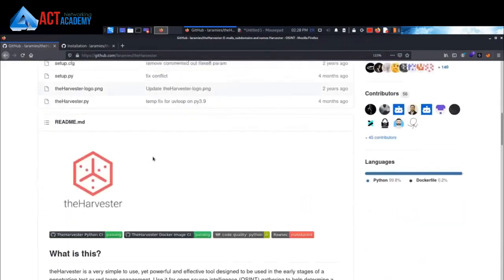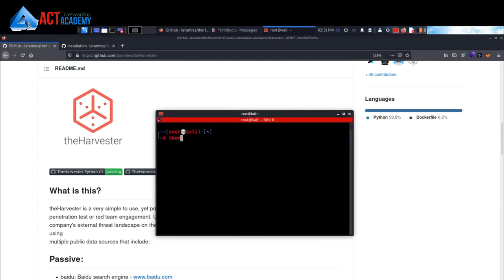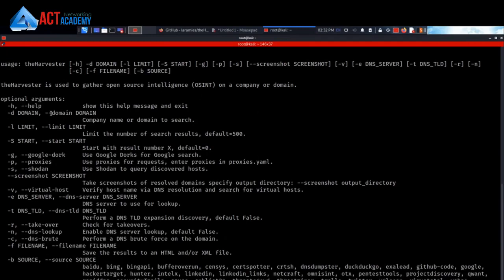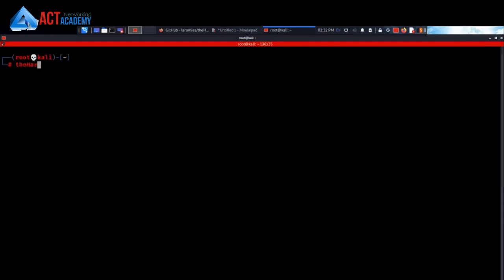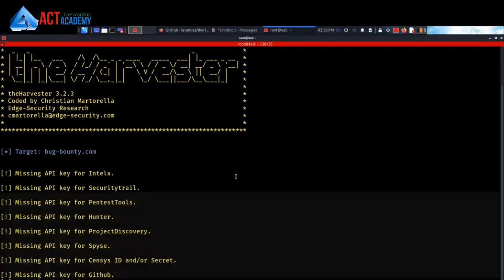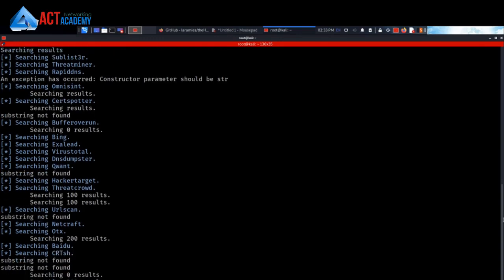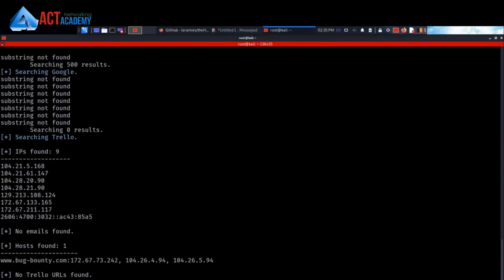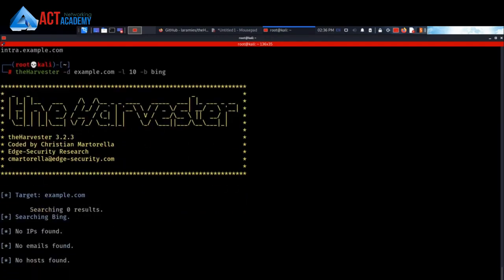Công cụ The Harvester - CEH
Đăng ký ngay hôm nay để nhận ngay ưu đãi cực kỳ hấp dẫn!
Học Viện Kỹ thuật Mật Mã - Khoa An toàn thông tin
Học viện CNTT ACT
☎️Hotline: Ms.Phương Anh - 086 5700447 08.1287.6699
🏦 Add: Tầng 5, Nhà TA4 Chiến thắng - Tân triều - Thanh Trì - Hà Nội. Hà Nội